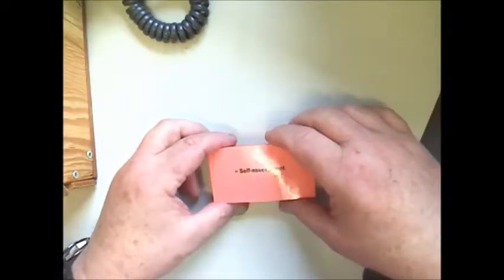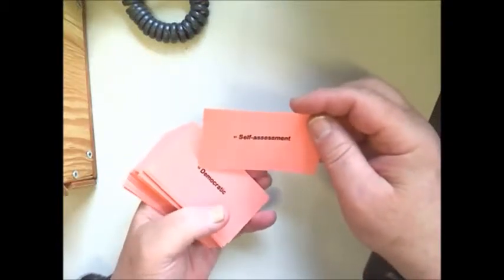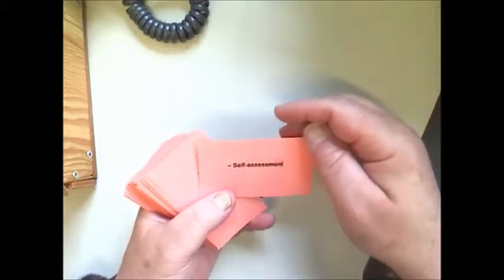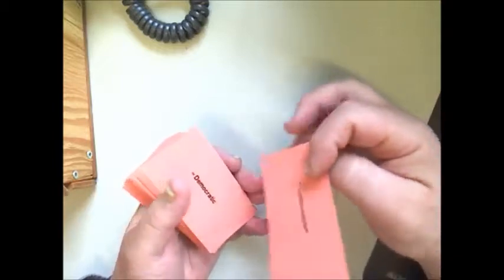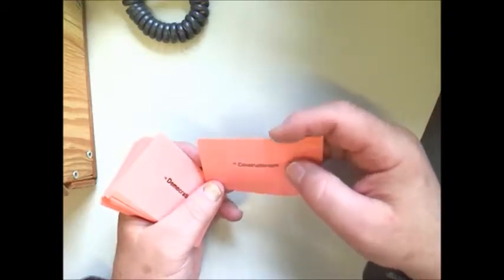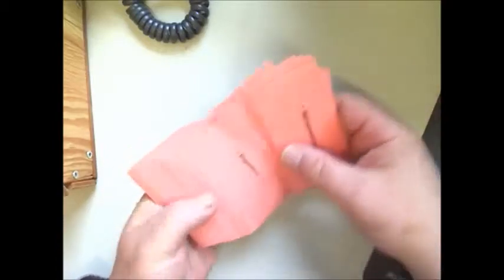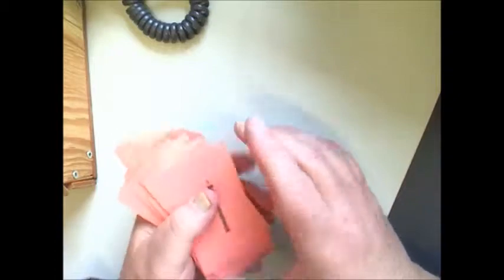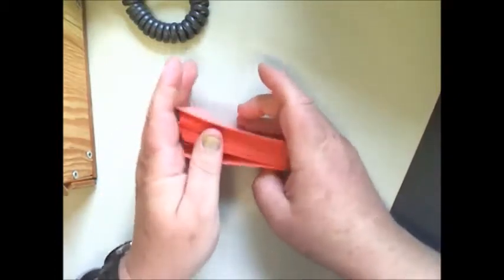Pass0 Setup cards